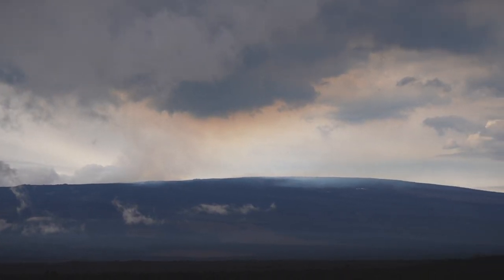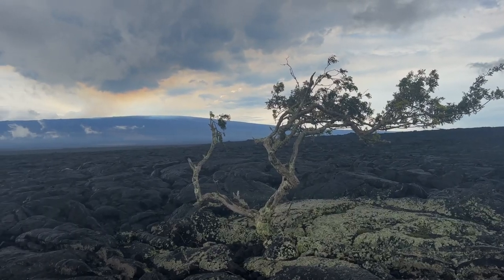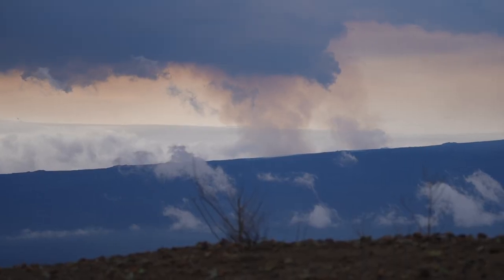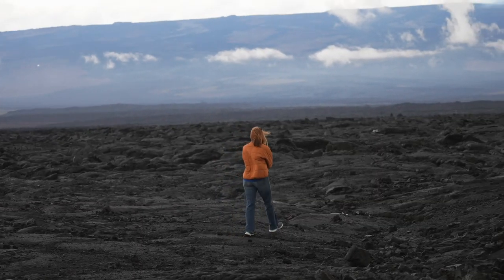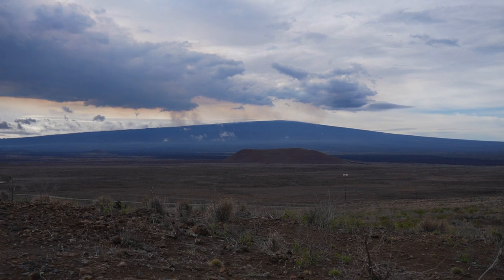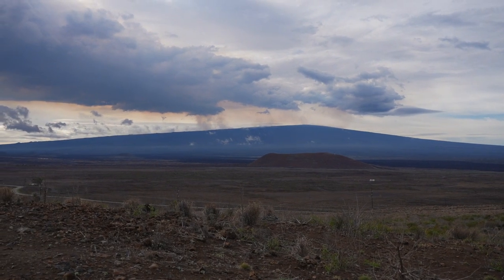Mauna Loa Eruption update, Nov 28 2022 - Lava View From Saddle Road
Mauna Loa volcano erupted last night for the first time since April 1984. We got up at 6:30 am to learn that lava had left the summit caldera and was oozing down the North Eastern flank visible from the restroom area on Saddle Road. We had to go!

As we approached, we could see the orange/rusty hue of the smoke from the lava burning on Mauna Loa and could see a line of white smoke near the edge and as we got closer, we could detect the glowing embers of a very slow lava flow. (This is going to be a pretty cool sight at night!)

We pulled over off of the Saddle Road/Daniel K. Inouye Highway and walked out onto the 1984 lava flow to capture video of the eruption. The lava is as freshly black 40 years later as it is near the 2018 flow in East Hawaii.  Seeing new earth being born is certainly amazing!

No evacuations are going on at this time on the island.

Eric Ziemelis | RS-80376
Julie Ziemelis | RS-85062
365 Hawaii Group
Keller Williams Big Island